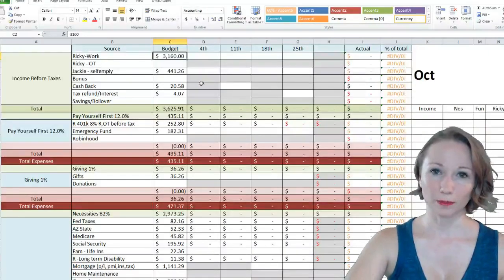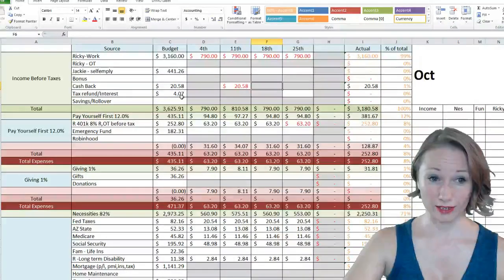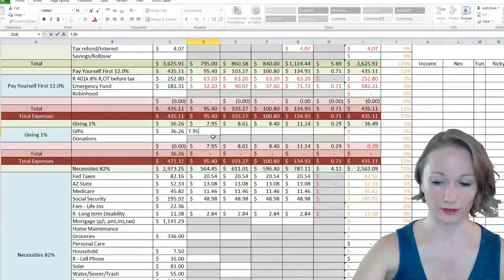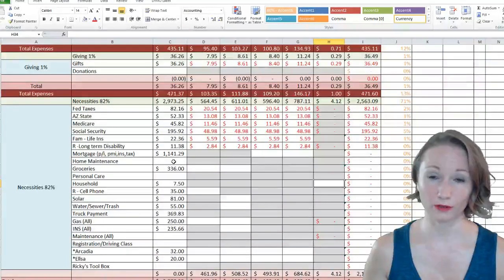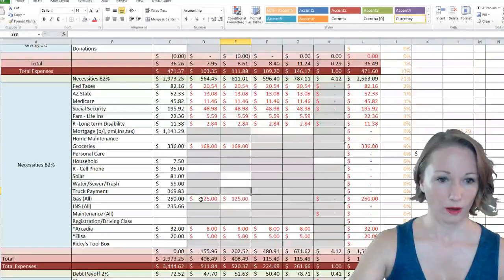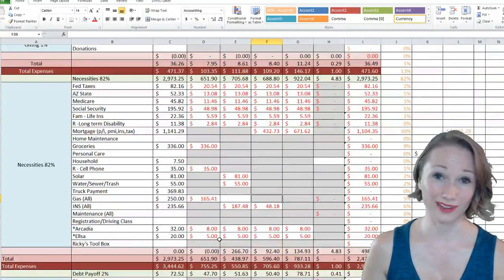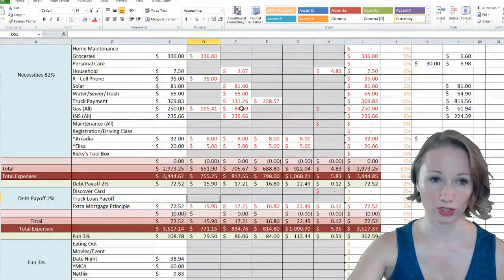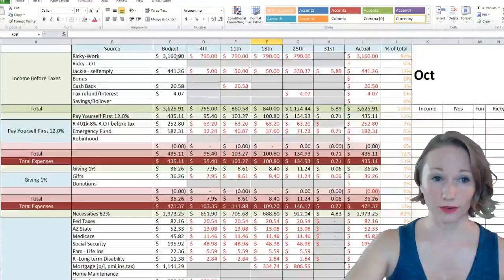Budget With Me | Monthly Budget Planning | October 2019 No Overtime No Spend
Budget With Me | Monthly Budget Planning | October 2019. Monthly and weekly budget. No spend challenge month, no overtime!

Try these:
👀My Top 3 Most Viewed Videos👀

Our Story: We are a young family of four that went from living on food stamps, in debt not able to make our monthly bills to becoming debt free, finally having an emergency fund and buying a house in just 4yrs all while on one income, thanks to Dave Ramsey's zero-based budget/ cashflow planning and his 7 baby steps. Now we are working on Investing, Paying Off Our Home Early and enjoying our wins by celebrating with cruise travel. Our journey to financial freedom is far from over! Learn from our wins and fails and join us for monthly progress reports in the form of budget report, goals report, and networth reports. Celebrate with us in our cruise vlogs.